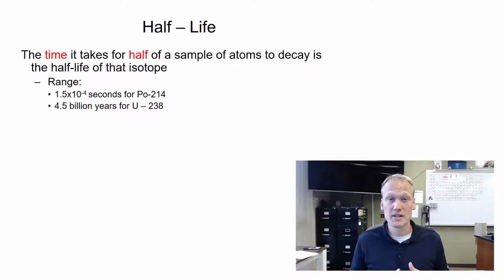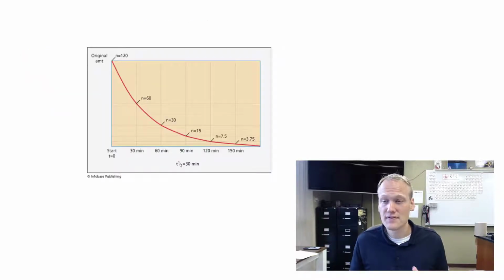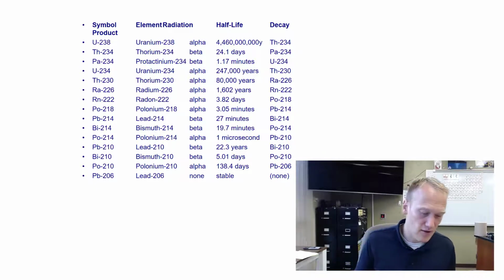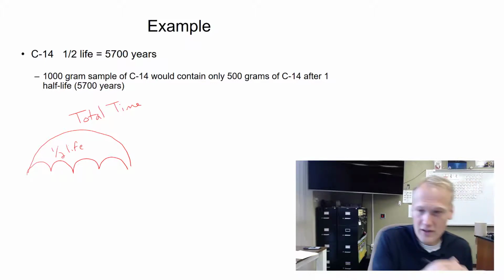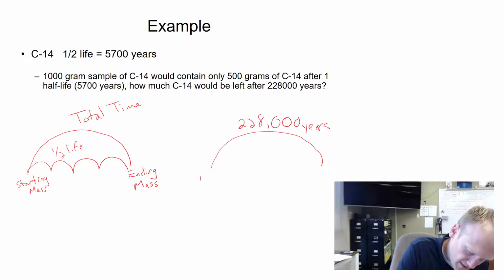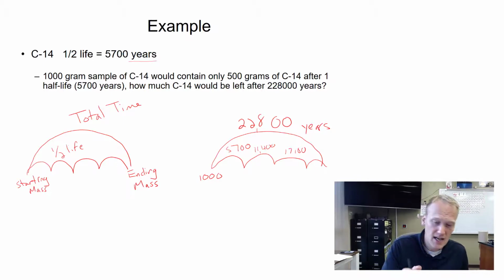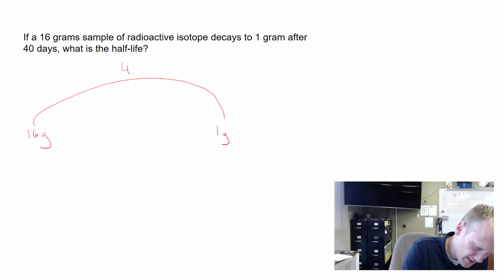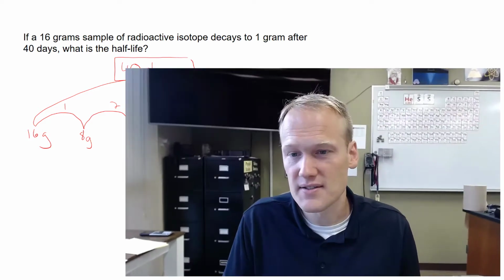ChemComm - 6.6 - Half Life